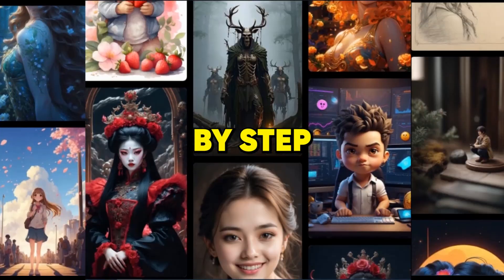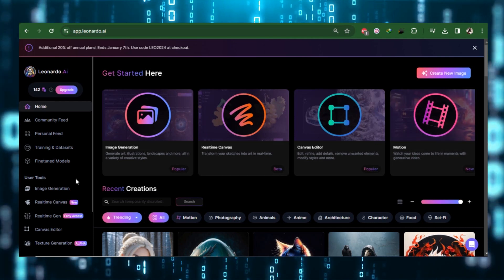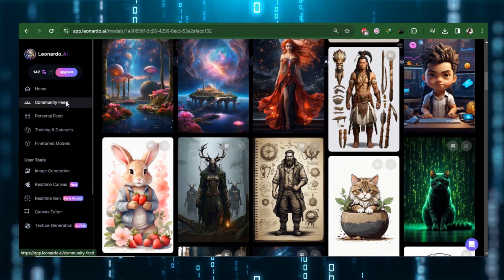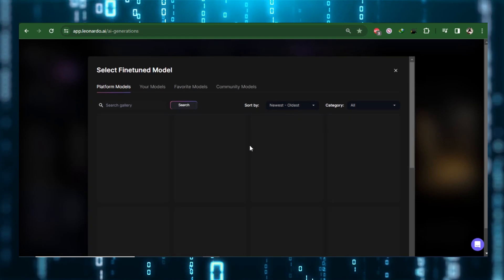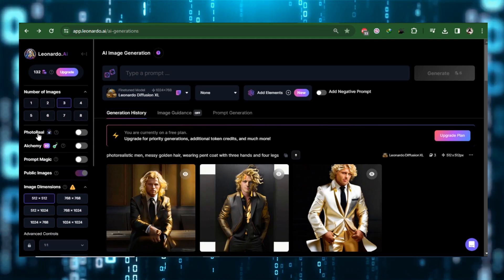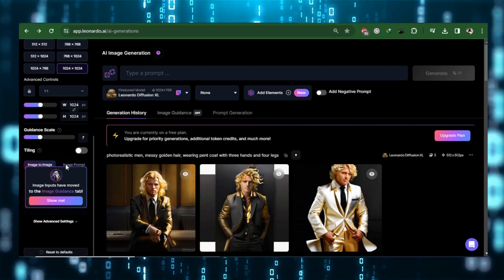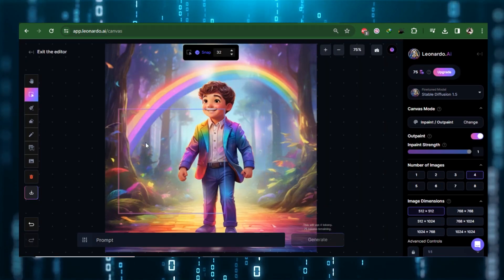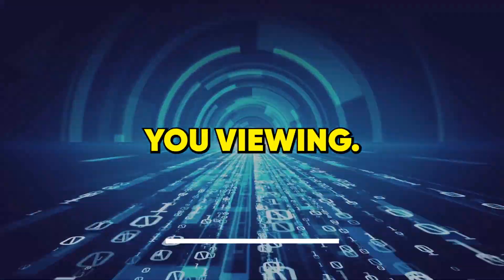Mastering Leonardo AI: The Ultimate Guide for Stunning AI-Generated Images!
Unlock the potential of Leonardo AI with this comprehensive tutorial! Discover how to create breathtaking AI-generated images with ease and efficiency. Whether you're a beginner or an experienced user, this guide is your key to mastering Leonardo AI's features.

⏱️ Timestamps:

00:00 Introduction: Overview of Leonardo AI
00:28 Signing In: How to Access Leonardo AI
00:35 Exploring Leonardo Tools: Fine-Tuning Your Artwork
00:43 Understanding Stable Diffusion Models
00:54 Choosing and Testing Models: From 3D Animation to Realistic Portraits
01:21 Community Feed: Learning from Others
01:29 Your Personal Feed: Managing Your Creations
01:33 - Advanced Features: Training, Datasets, and Image Generation
02:55 - Tips for Optimal Results: Image Dimensions and Quality Settings
03:37 - Expanding Existing Images: Techniques for Enhancement
04:33 - Conclusion: Upcoming Tutorials on Advanced Features

🔗 Helpful Links:

Tutorial on Image Generation: Deep dive into creating realistic AI images.

Click here to explore the best AI tools that will elevate your productivity to new heights.

💡Master AI with Us:

Embark on a journey to harness the power of AI for creativity and profit.